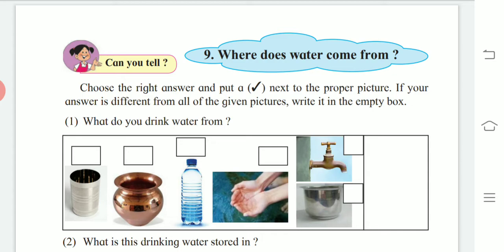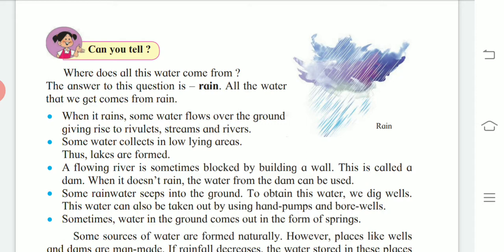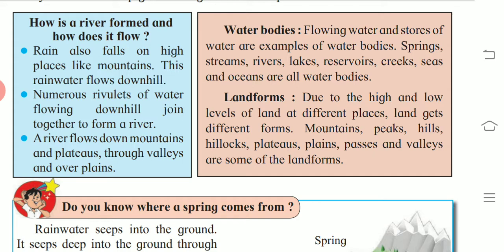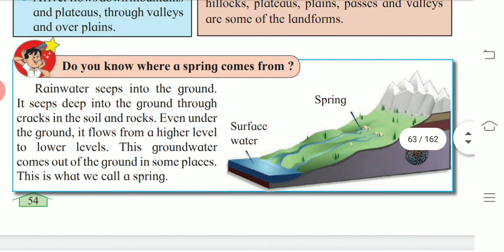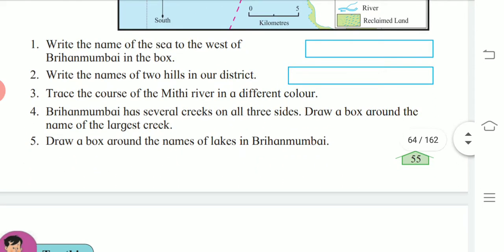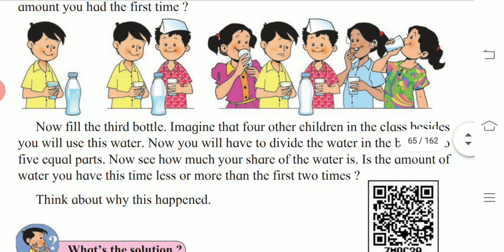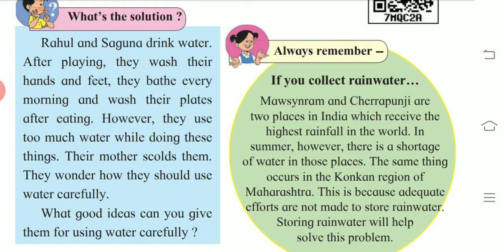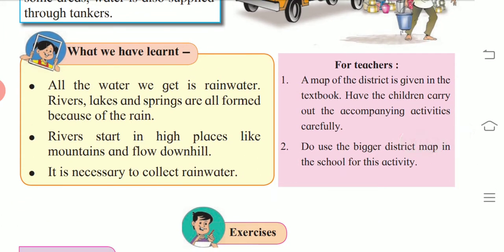Where does water come from?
video for students of 3rd standard created by Shrutika S Lohar.